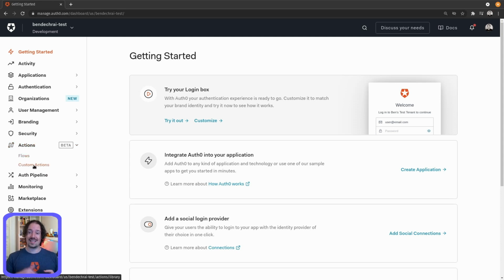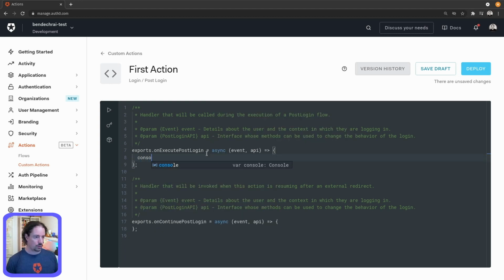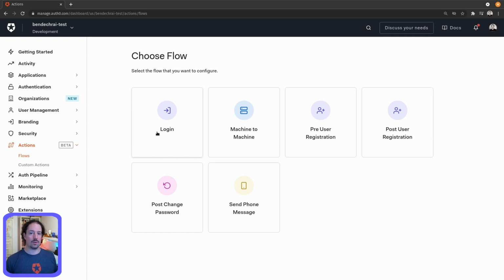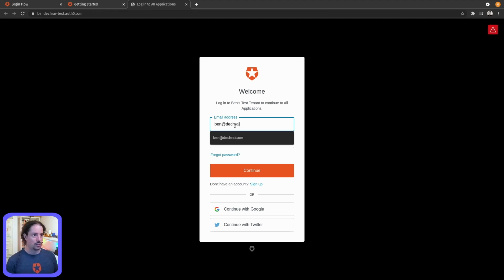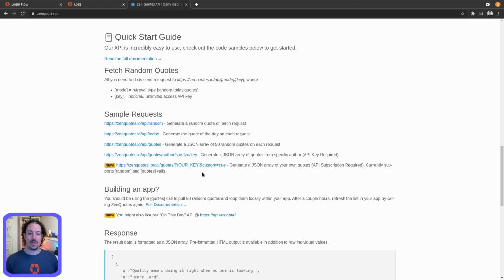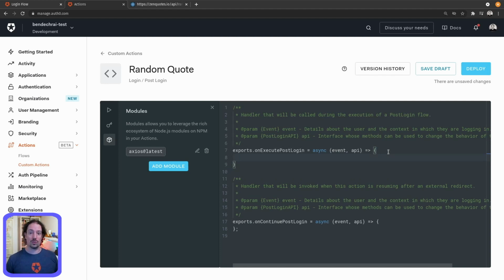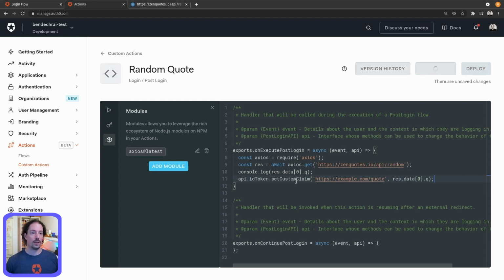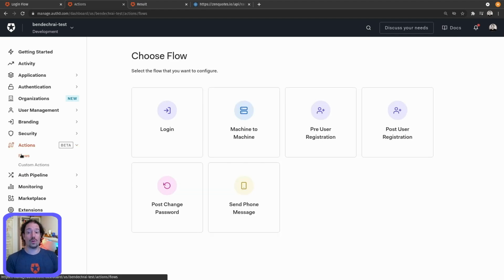Supercharge your Auth Pipeline with Auth0 Actions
Extend your Auth0 identity workflows with Actions - powerful customisation capabilities with an improved developer experience compared to Rules and Hooks!

Find out how Auth0 Actions provides a unified view across secure, tenant-specific, self-contained functions that allow you to customize the behavior of Auth0. This video will walk you through the process of creating some custom actions, and binding them to a specific trigger, such as the post-login event. You'll learn how to test before deploying code to the production workflow, and how to monitor code that's gone live.